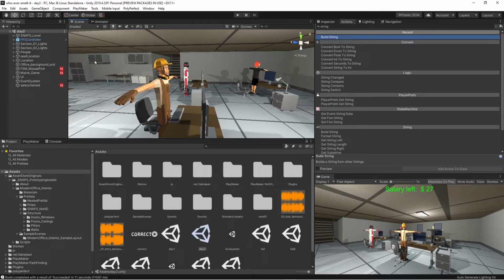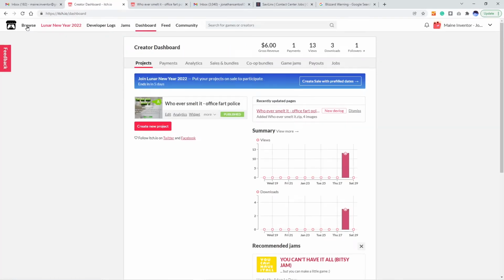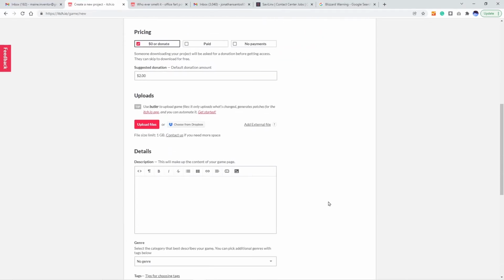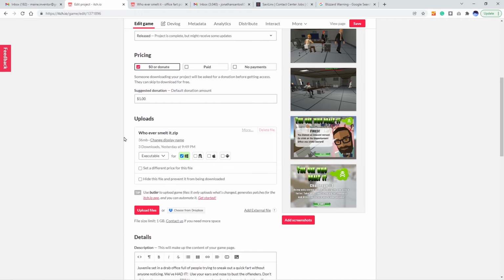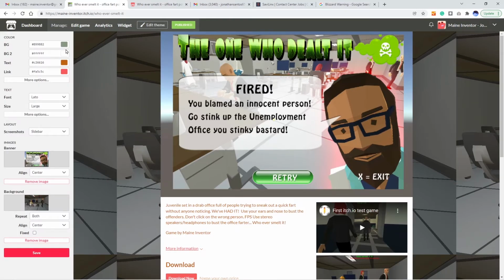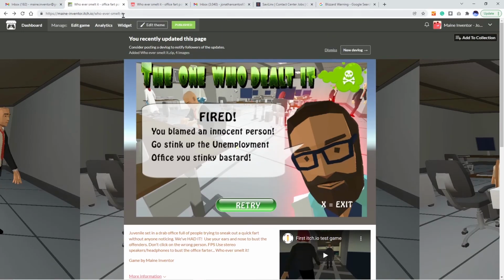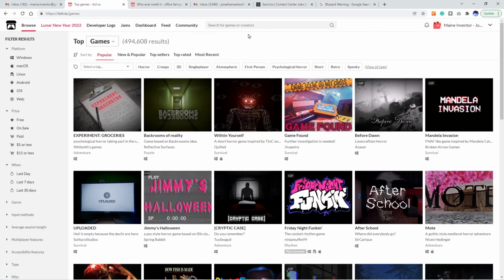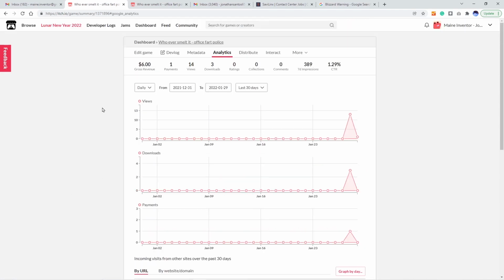Get your Unity Game on Itch.io - Unity Playmaker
Getting your finished Unity Game on Itch.io for the world to see only takes minutes and its easy! Here my published fart game from the video:
Thanks!